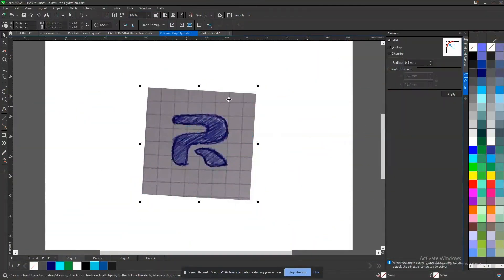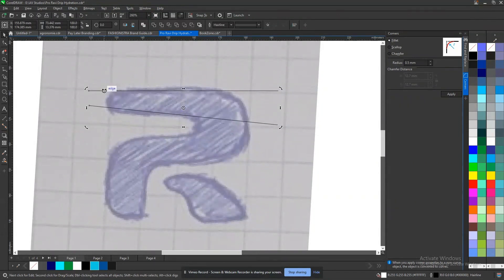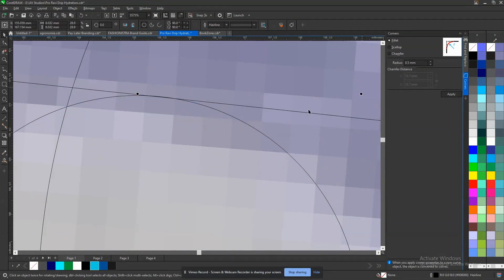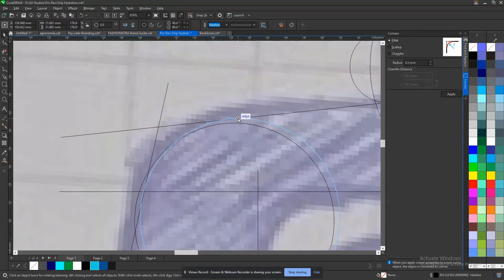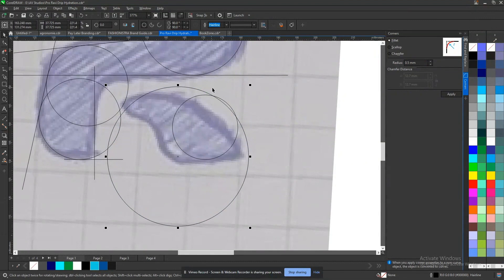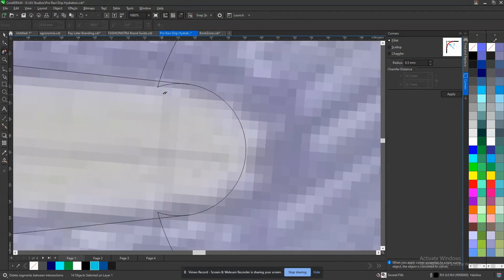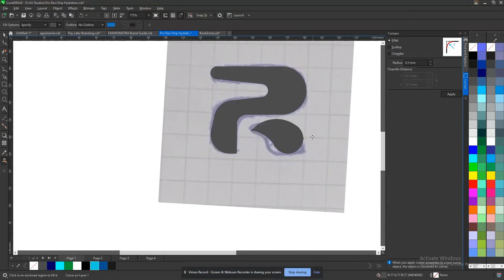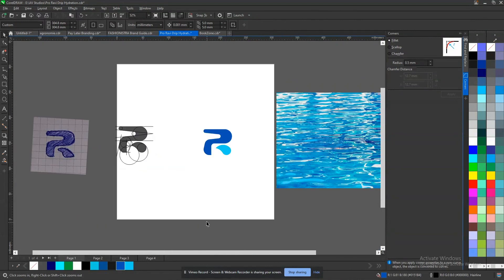Logo Design using Gridlines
Hello People.
In this video, you will understand how to create a a logo using gridlines.
Take your time to watch and understand the whole process behind it and feel free to leave a feedback, ask question, like and share to creatives that might need this tutorial.

Soundtrack: Tech House vibes by Alejandro Magaña (A. M.)